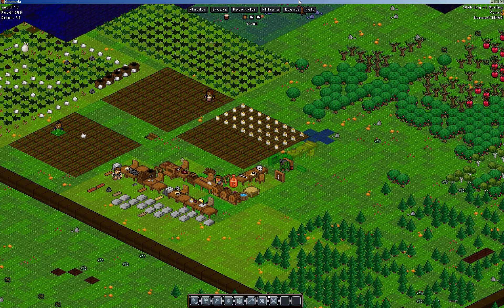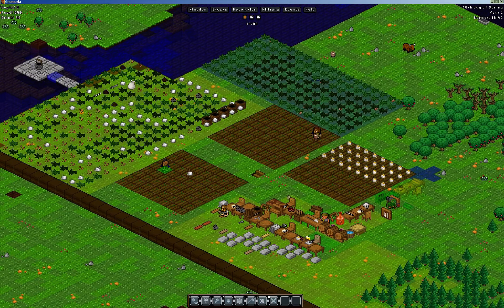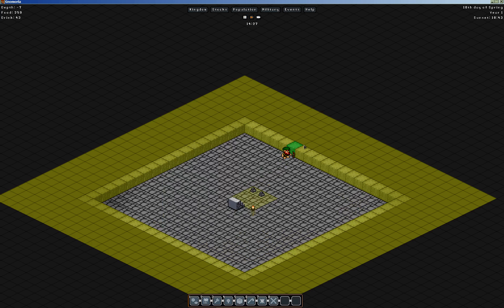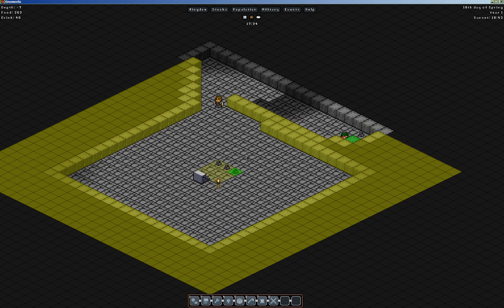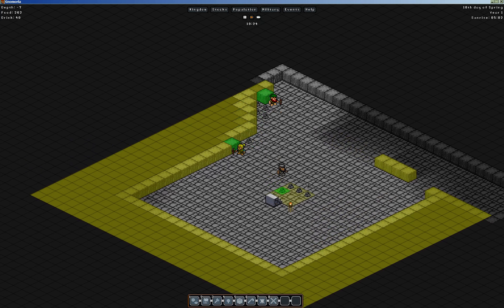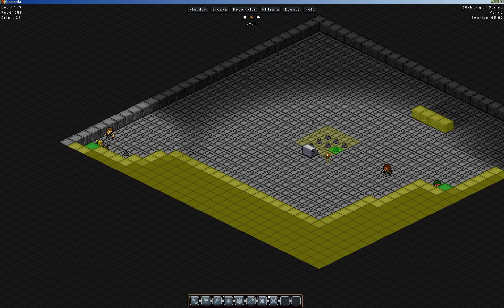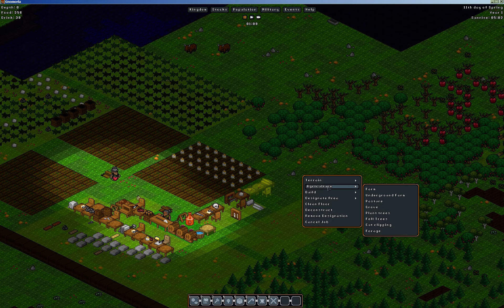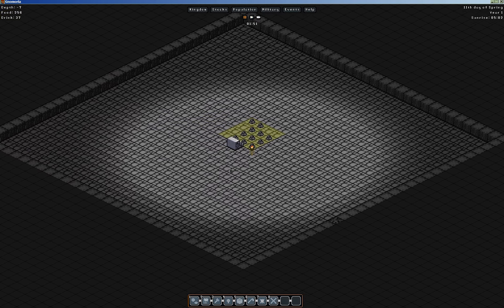Let's Play Gnomoria Lake Invictus pt5 - The race for 5000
Digging for ore.